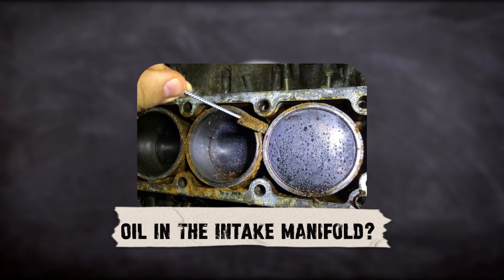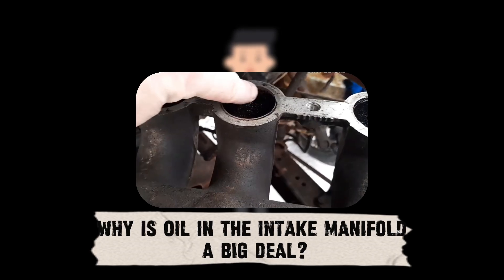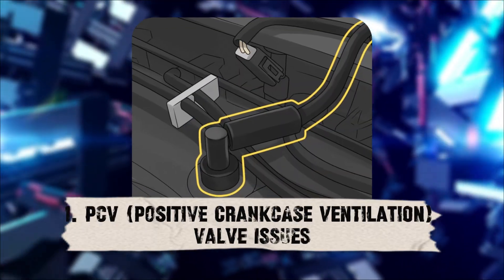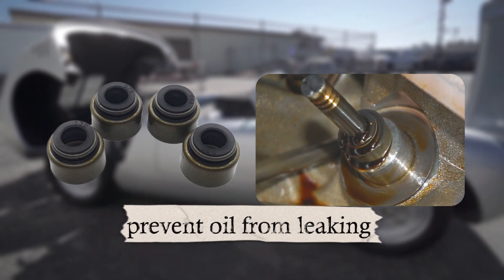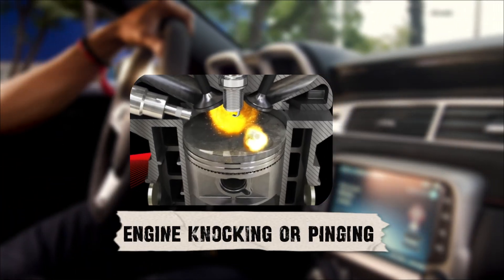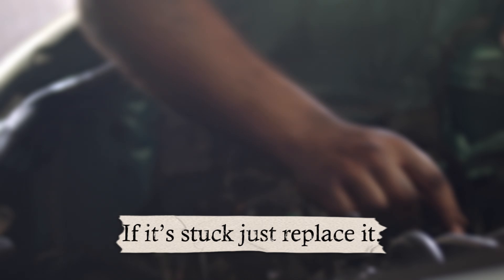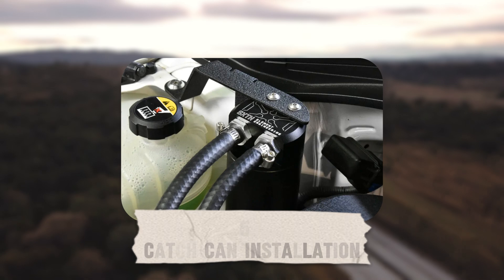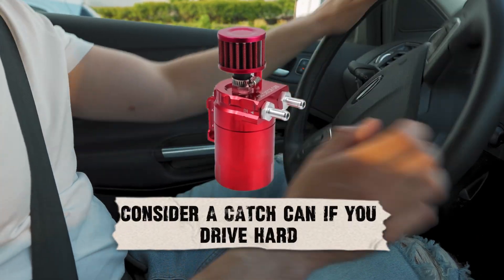Oil in the Intake Manifold — Causes & Easy Fixes Explained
Noticed oil inside your car’s intake manifold? Don’t panic — this is a common problem many drivers face. Oil buildup in the intake manifold can lead to poor engine performance, reduced fuel economy, and even long-term engine damage if not fixed on time.

In this video, we’ll explain the causes of oil in the intake manifold and show you the easy fixes you can do at home. We’ll cover:

The main causes, including PCV valve failure, worn piston rings, and turbocharger issues.

Symptoms that indicate oil buildup in your intake system.

Step-by-step tips for cleaning your intake manifold.

How to test and replace a faulty PCV valve.

Preventive measures to stop oil from entering the intake again.

By the end of this guide, you’ll understand why oil enters the intake manifold and how to solve the problem before it leads to costly repairs. Whether you’re a beginner or experienced DIY car enthusiast, this video will help you keep your engine healthy and running smoothly.